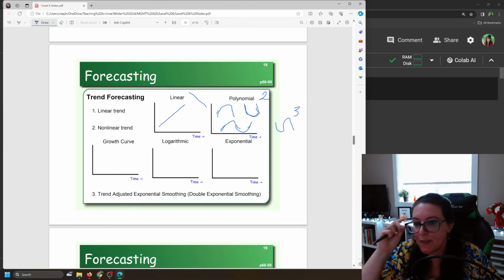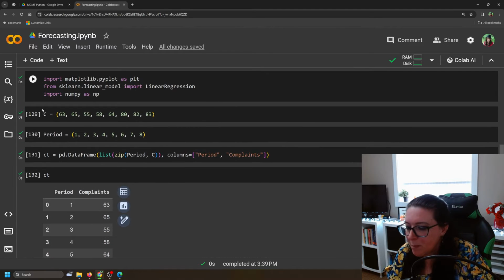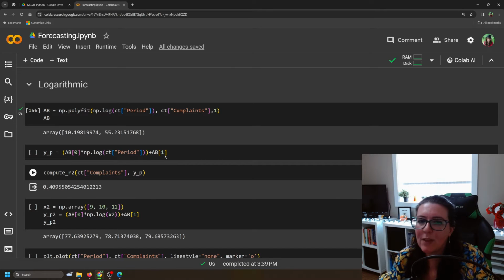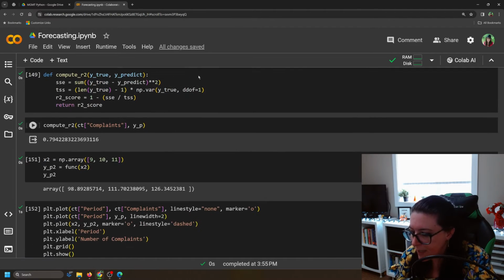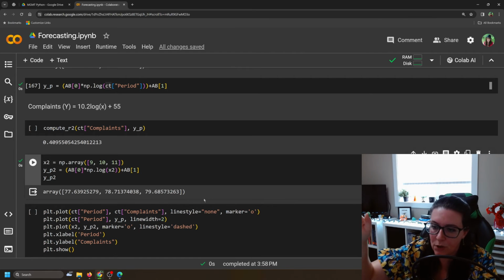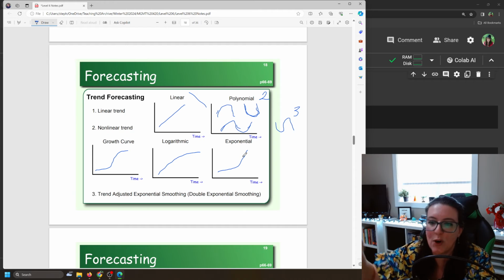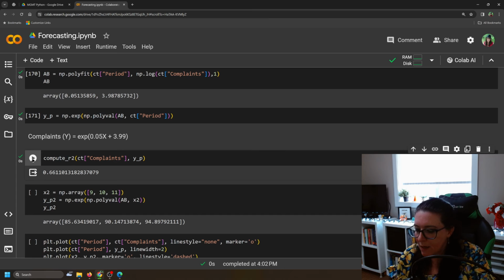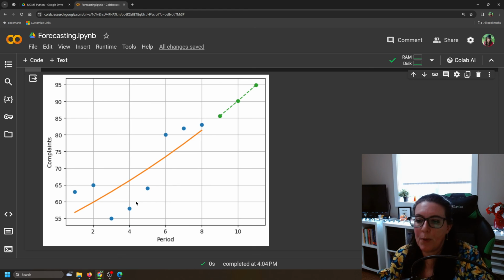Forecasting using Logarithmic and Exponential Functions in Python